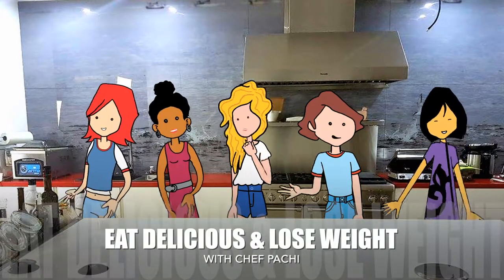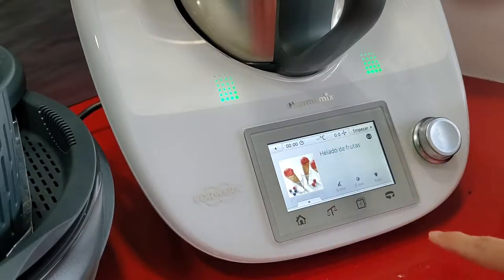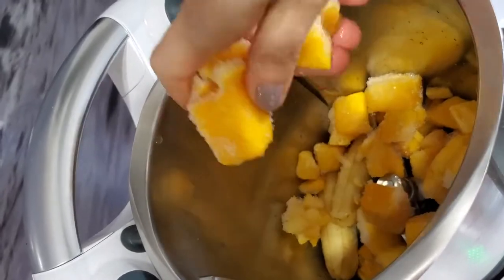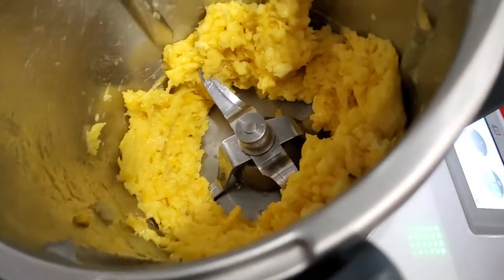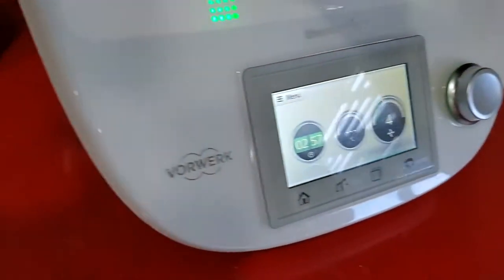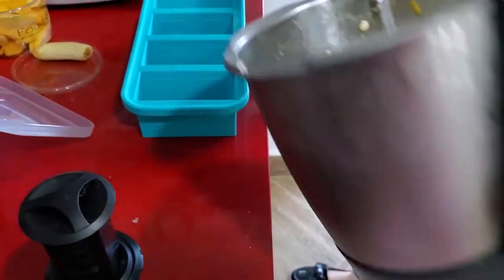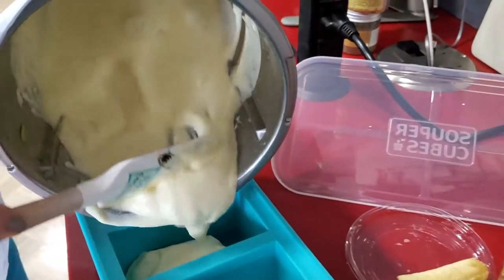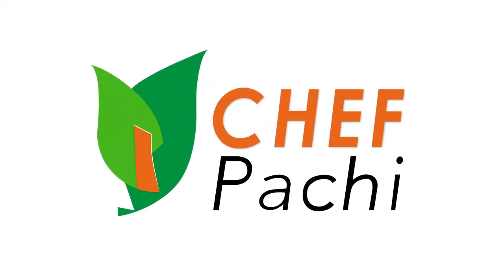Recipe: SUGAR-FREE HOMEMADE FRUIT MOUSSE | Thermomix Lesson 3